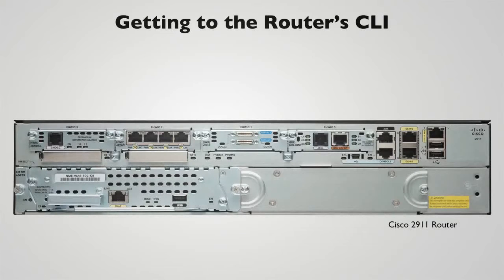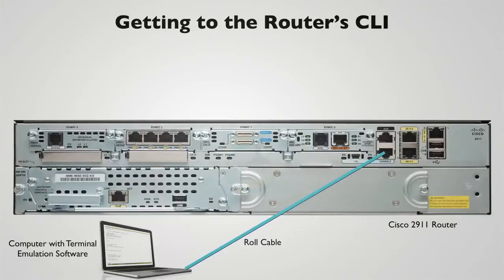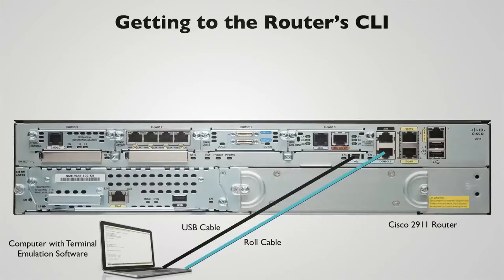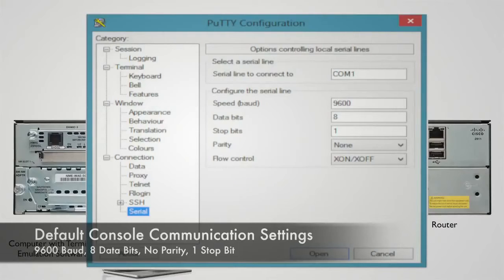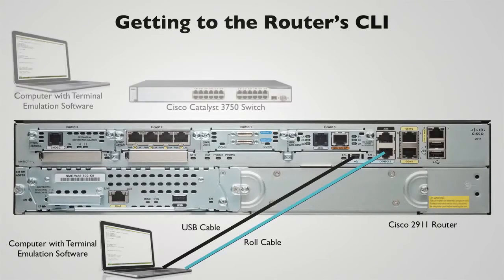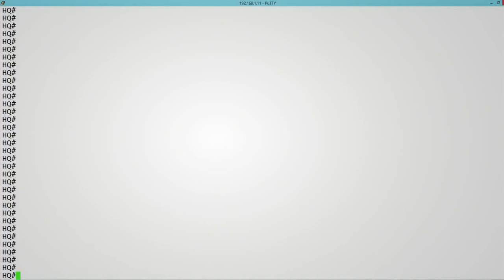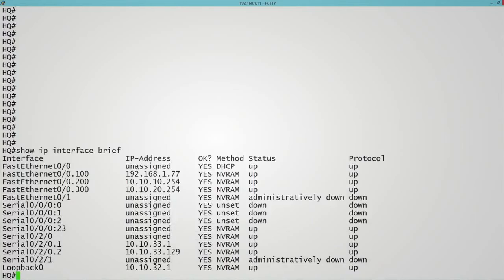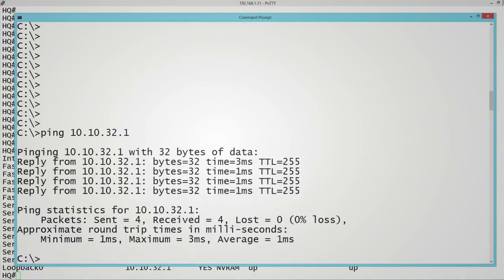Console Vs VTY Lines & Checking for Connectivity with Ping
Dear All

Regarding.